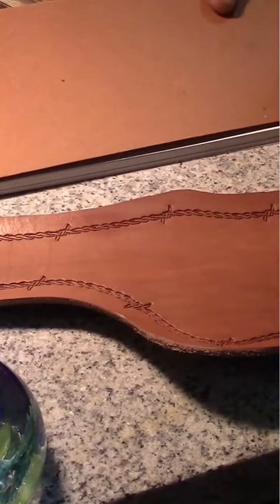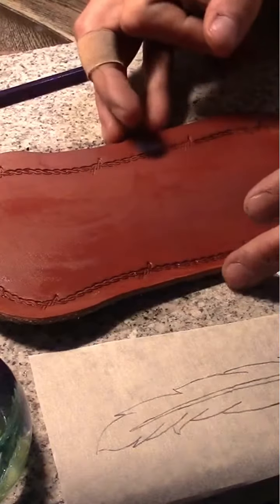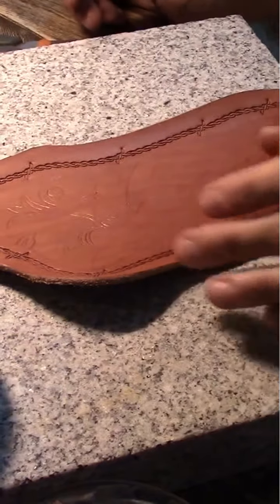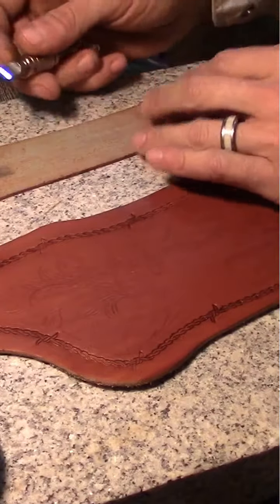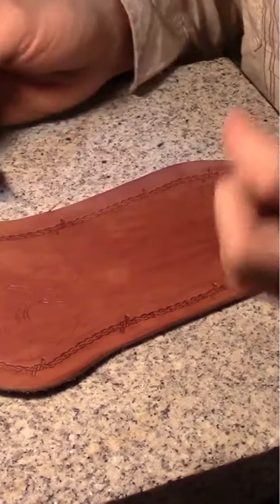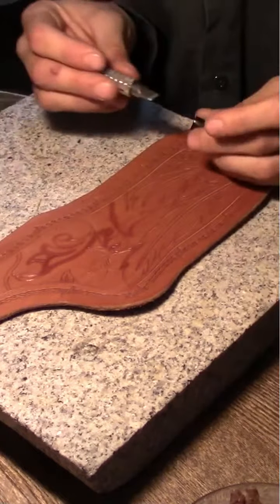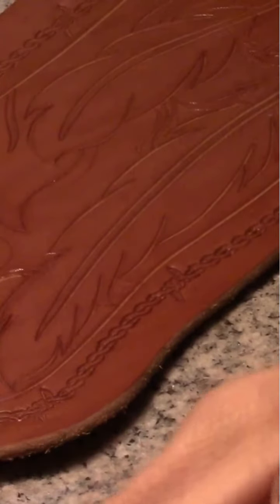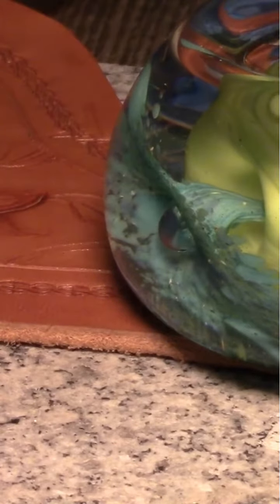Making a custom knife sheath part 2. Getting the design onto the leather.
In this video I show how I get the design to the leather. How I cut out that design, and the beginning of beveling those cuts.